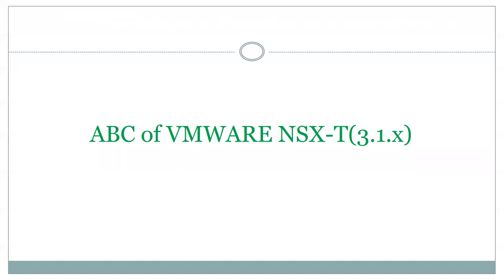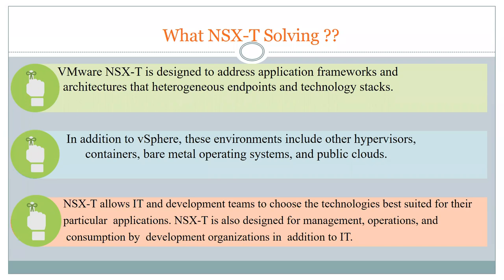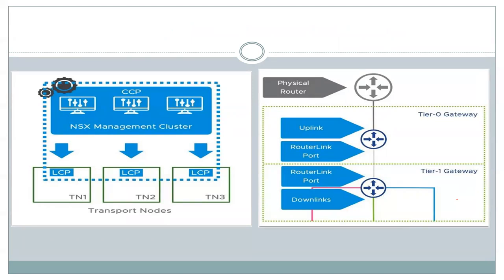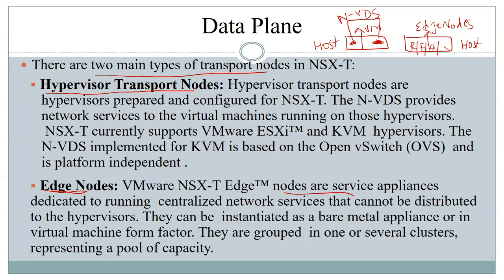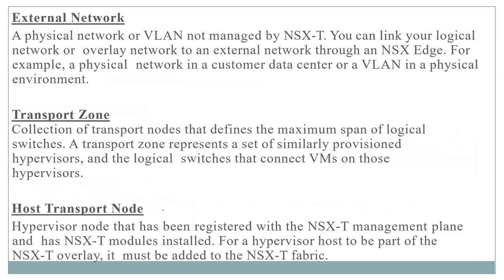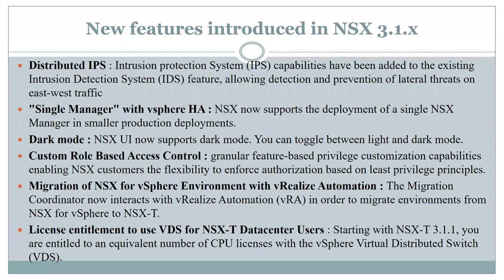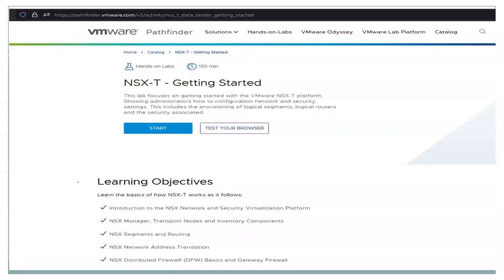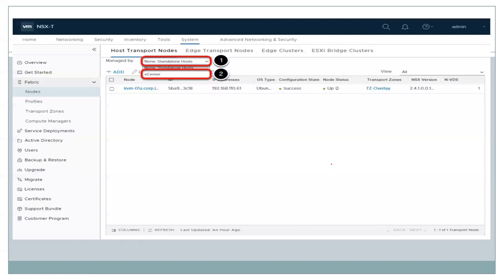VMWARE NSX-T 3.1 Full Course with Lab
Section 1: NSX-T Basics & Architecture Lecture 1: Welcome to the Course (Preview enabled)
 Lecture 8: About the Lab Section 2: NSX-T Manager, Transport Nodes and Inventory Components
 Lecture 9: Transport Zone & Lab Login
 Lecture 10: uplink Profile Lecture 11: Verify Transport Zones & Transport node profile
 Lecture 12: Verify Host & Edge nodes , Create Edge Cluster

 Section 3: NSX-T Segments Lecture 13: Logical Segment Creation & verification
 Lecture 14: VTEP MAC & ARP Table in NSX-T
 Lecture 15: NSX-T Routing - Concept behind DR
 Lecture 16: NSX-T Routing - East to West Routing Lab
 Lecture 17: NSX-T Pre SR videos Lecture 18: Logical switching Lecture 19: Geneve encapsulation

 Section 4: NSX-T Routing Lecture
 20: NSX T North South Routing via SR - end to end packet flow
 Lecture 21: NSX-T Logical routing - packet flow included Lecture
 22: NSX-T SR Lecture 23: NSX-T Two Tier Routing
 Lecture 24: NSX-T North to South Routing Lab Lecture
 25: NSX-T Fully Distributed Two Tier Routing
 Lecture 26: NSX-T High Availability
 Lecture 27: NSX-T High Availability Lab
 Lecture 28: Failover Testing Lab Section 5: NSX-T Network Address Translation & DHCP
 Lecture 29: NSX-T NAT Theory Lecture 30: NSX-T NAT Lab Lecture 31: NSX-T NAT Verification
 Lecture 32: NSX T DHCP
 Lecture 33-36 DFW S

 DWAN|ACI|VeloCloud|NSX-T Online Training -- Regards, Ratnesh K 2xCCIE (SEC,DC) #61380